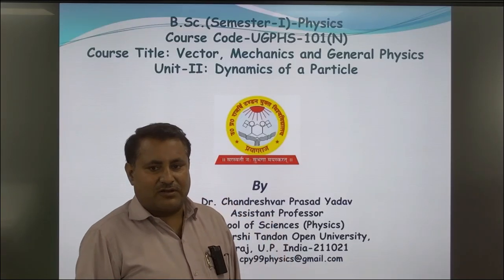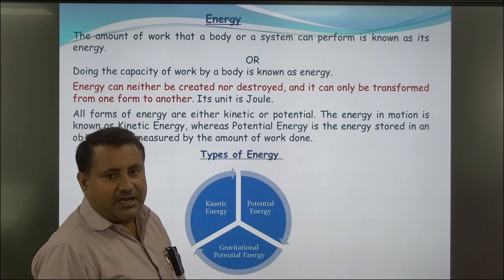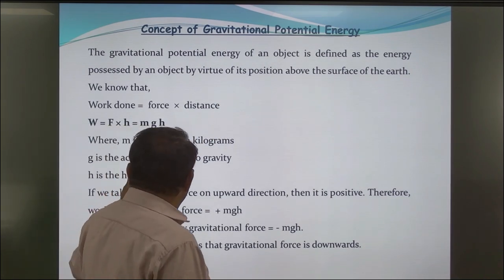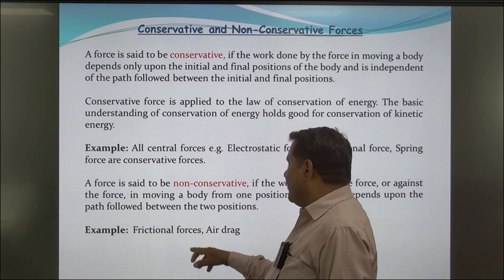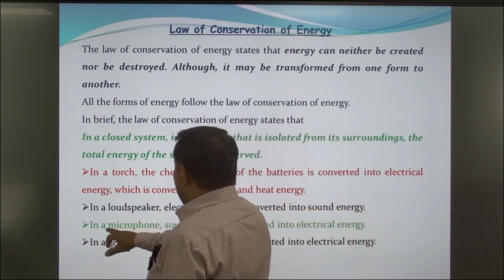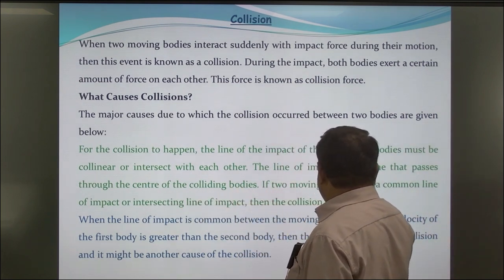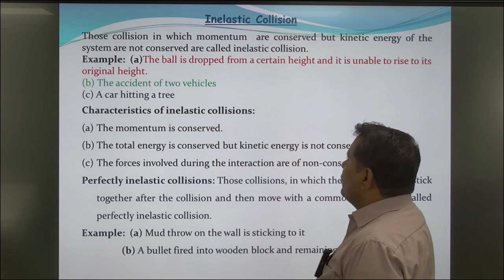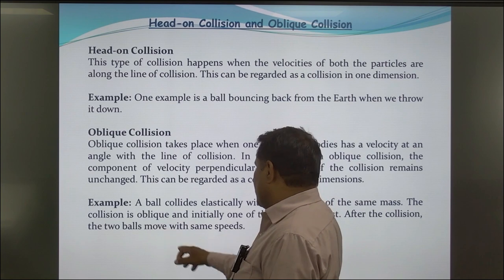B.Sc.(Semester-I)-Physics Course Code-UGPHS-101(N) Unit-II: Dynamics of a Particle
B.Sc.(Semester-I)-
                                   Physics
 Course Code-UGPHS-101(N)
                        Course Title: Vector, Mechanics and General Physics

                                        Unit-II: Dynamics of a Particle
                                                                By

                                       Dr. Chandreshvar Prasad Yadav

                                                 Assistant Professor

                                            School of Sciences (Physics)
                                    U. P. Rajarshi Tandon Open University
                                              Prayagraj, U.P India-211021